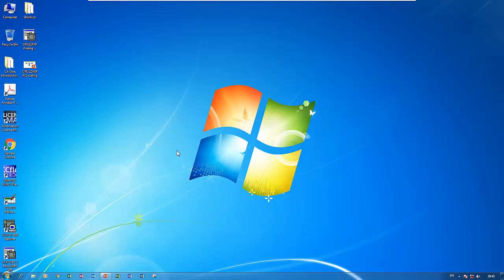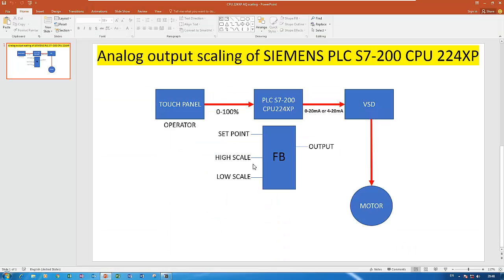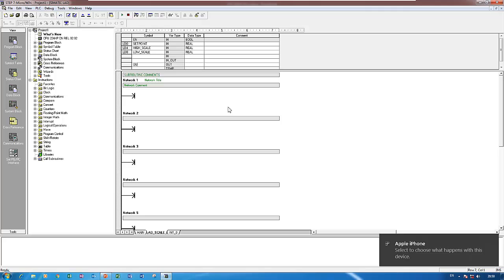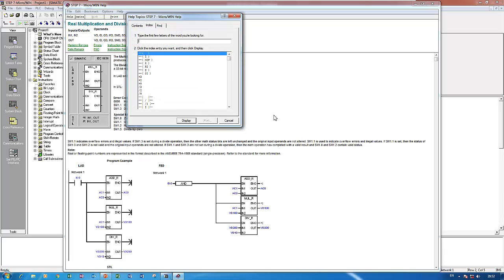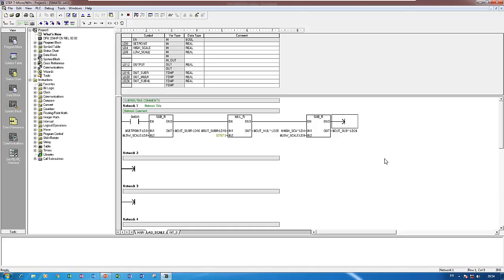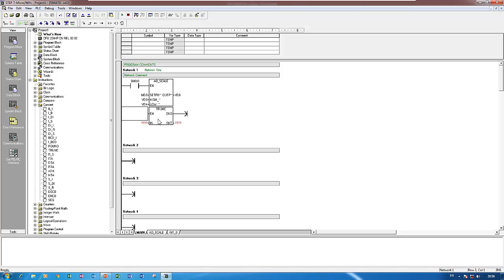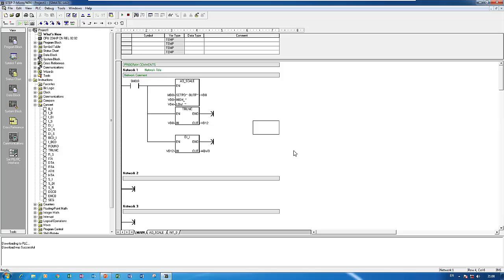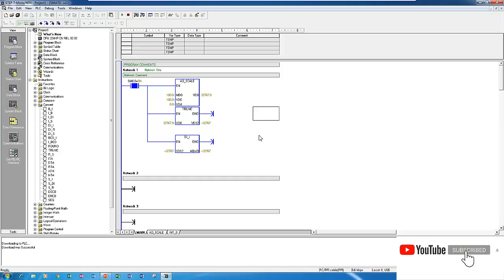SIEMENS PLC S7-200 CPU 224XP create program for scaling Analog output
Today I have one video for show and share about "SIEMENS PLC S7-200 CPU 224XP create program for scaling Analog output".